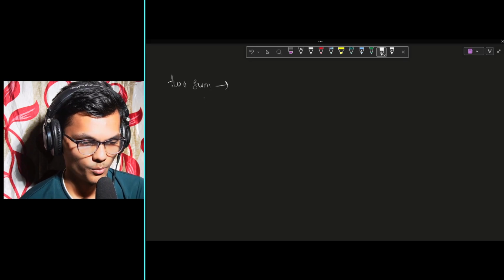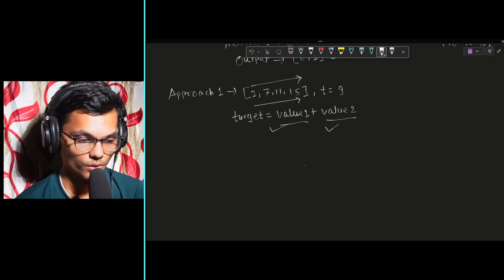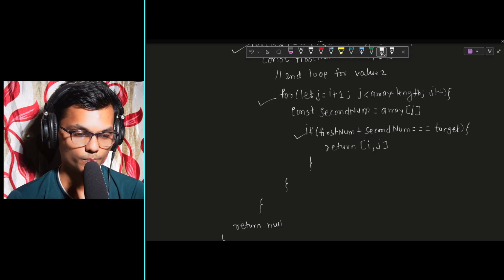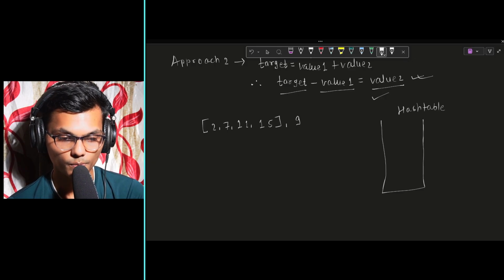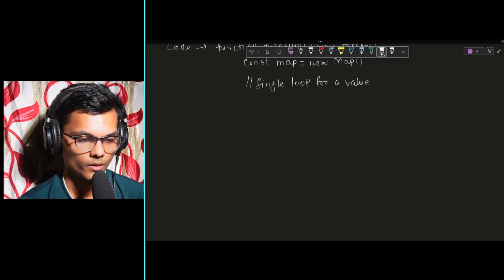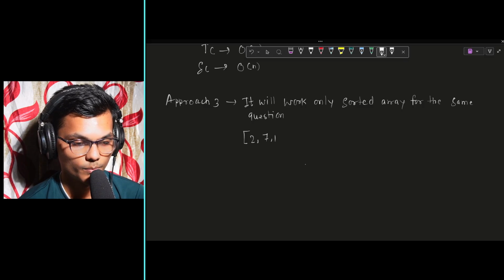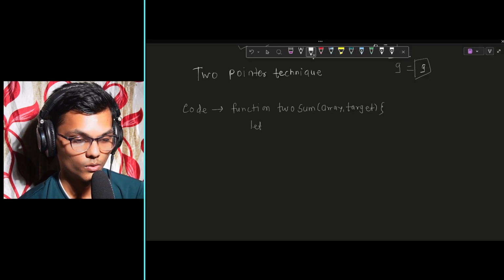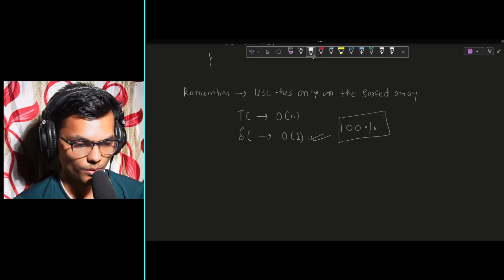001 - Two Sum Interview Question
001 - Two Sum Interview Question

🔥 Why This Channel?:
I'm building the ultimate resource for modern developers, covering:
✅ Coding Interview Solutions (LeetCode, HackerRank)
✅ Machine Learning & AI Tutorials
✅ Full Stack Development Projects
✅ Modern JavaScript//ReactJs/NextJs